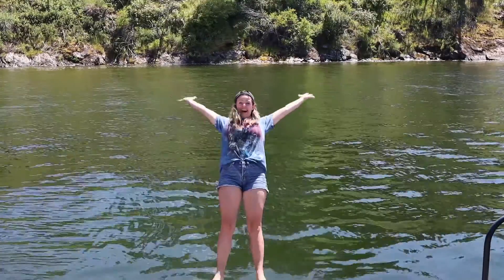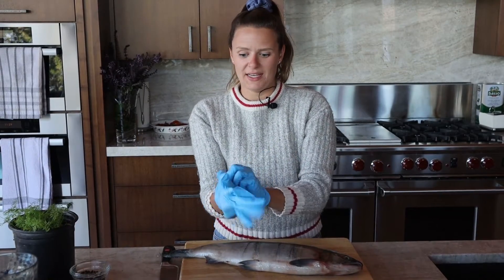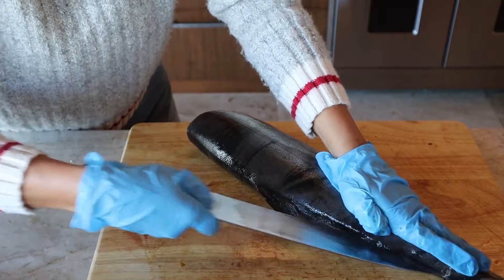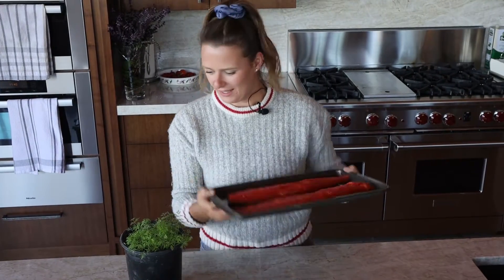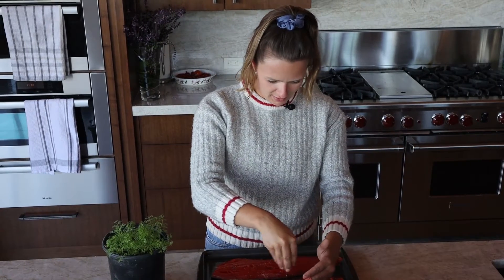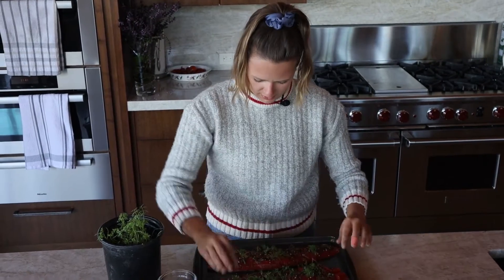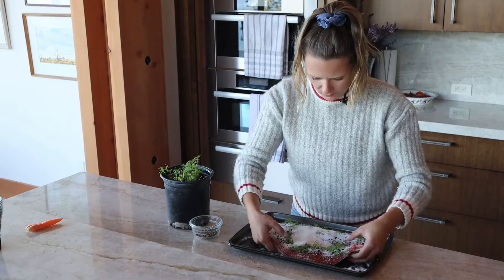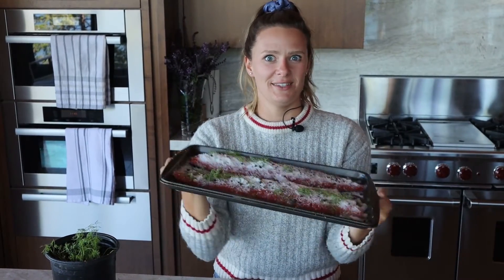Ep. 10 Gravlax Part 1 - Cooking in Canada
You're going to want to kiss your catch after learning to make this dish! You made it past hump day! Time to watch Morgan cooking in Canada!